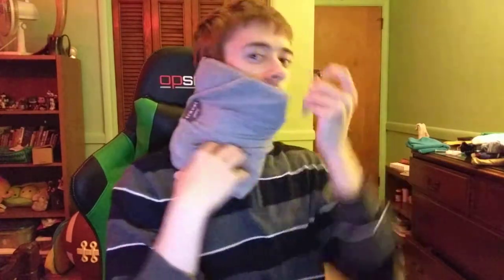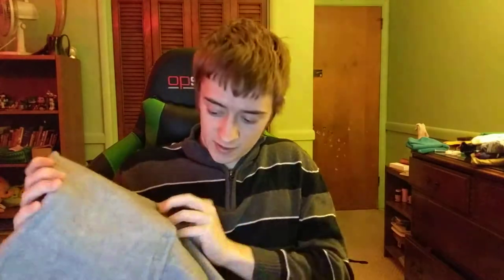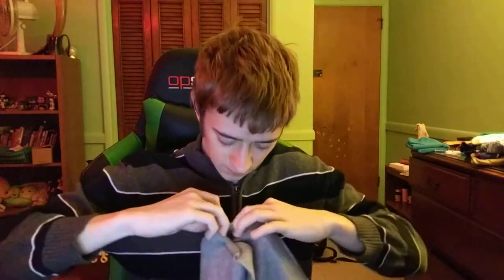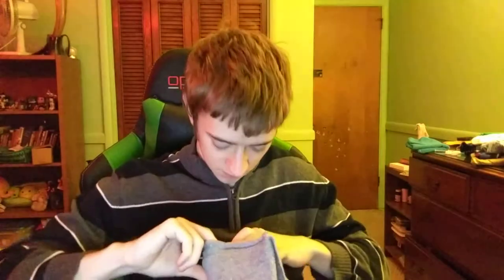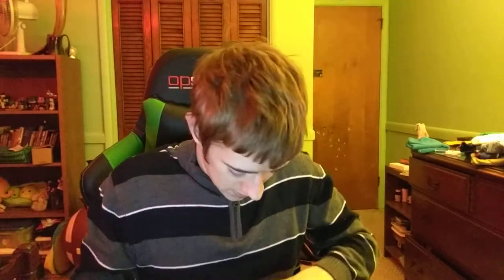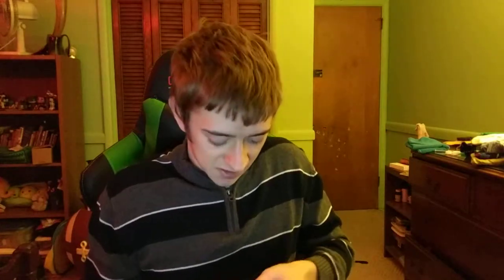The Anywhere Neck Pillow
The AOOU travel pillow is a nice take on the traditional neck pillow. With a plastic insert that pushes against your neck by resting on your shoulder, you can rest anywhere, be it on a train, plane, or in a car!